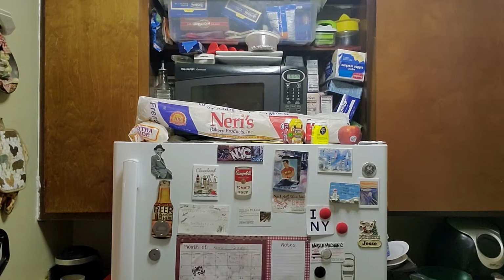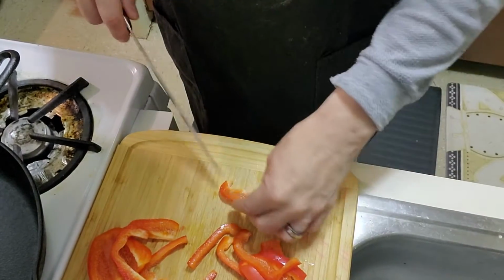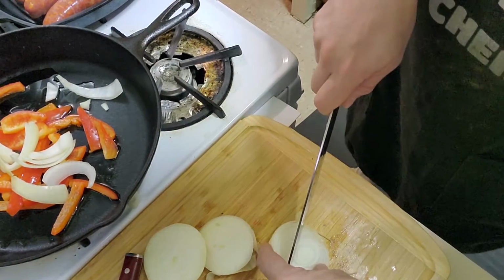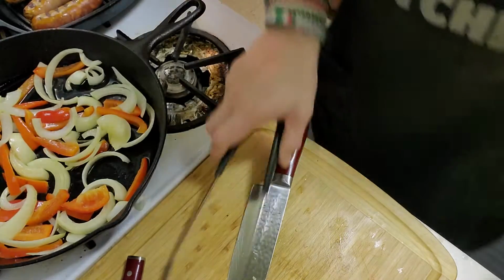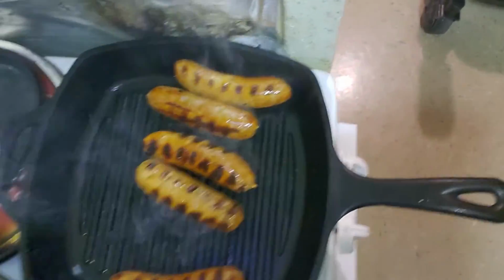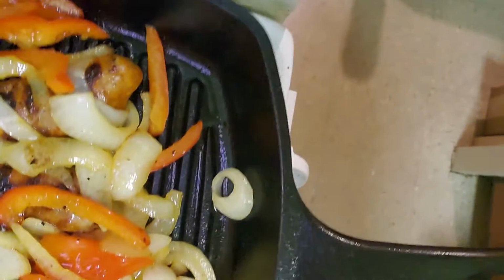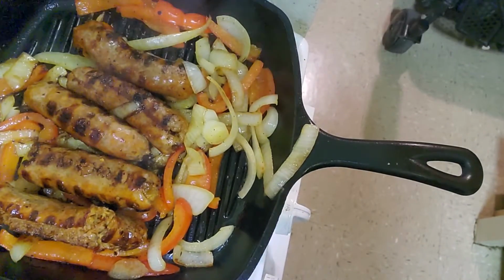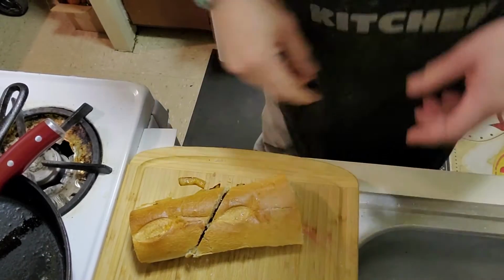Italian Sausage Hero Night